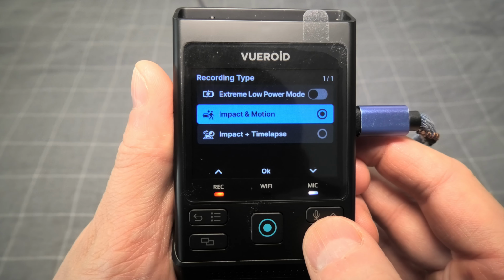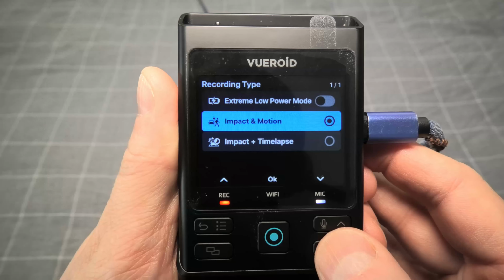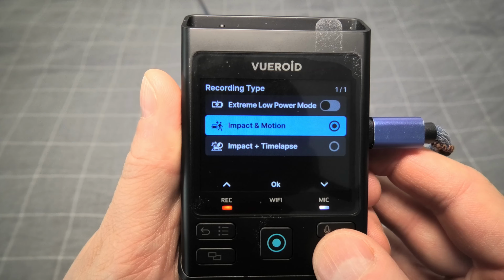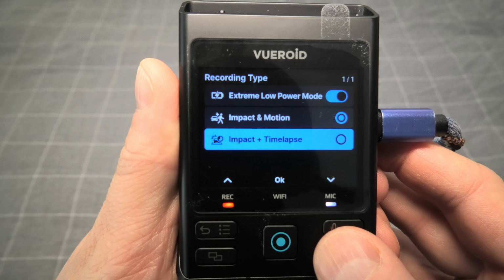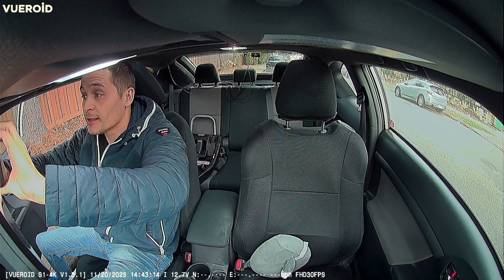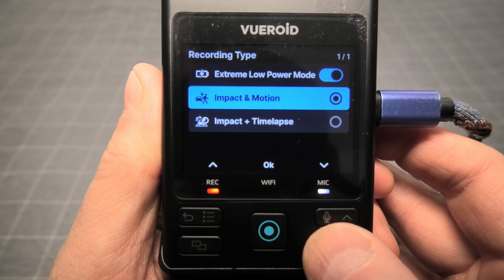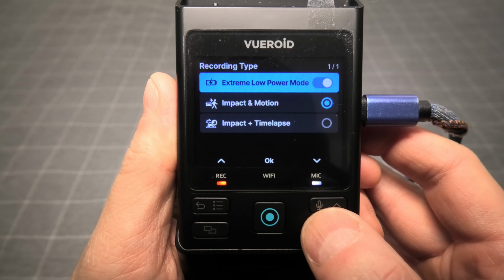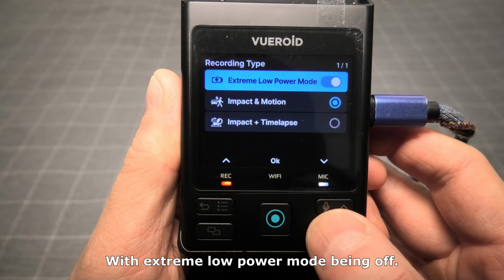Vueroid S1 4K Infinite Dashcam Parking Modes Explained!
This video will explain and demonstrate how the different parking modes of the Vueroid S1 4K Infinite Dashcam work. We will go over the "Impact & Motion", "Impact + Time Lapse" modes and how they behave with "Extreme Low Power Mode" being on.

PRODUCT LINKS:
1. Vueroid S1 Infinite 4K Dashcam:
2. Vueroid 256GB Dashcam Pro microSD Card

Camera Used To Record This Video: Panasonic HC-VX3 4K Camcorder